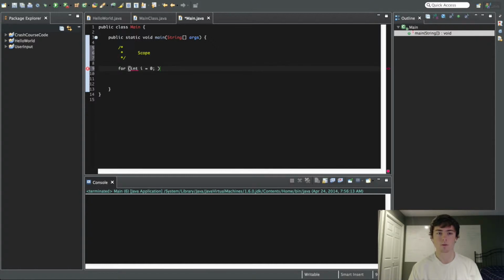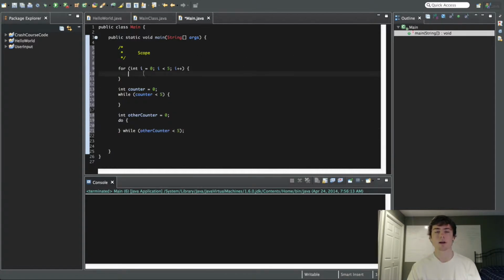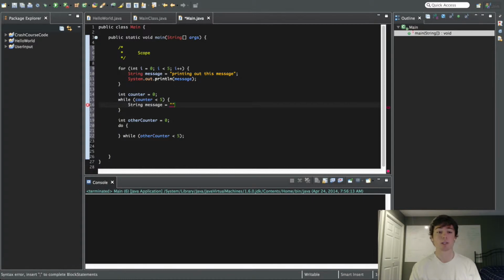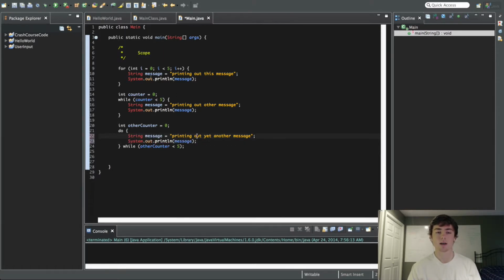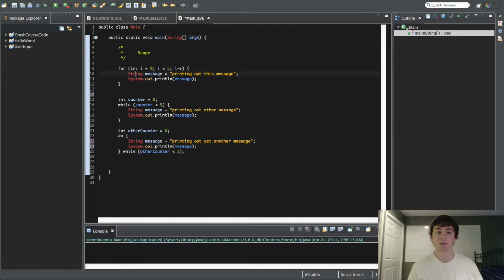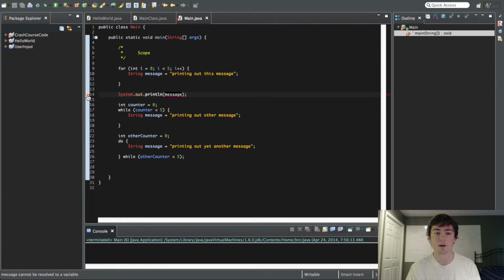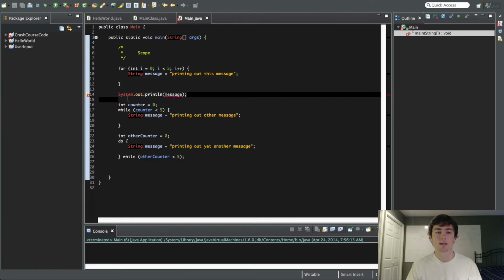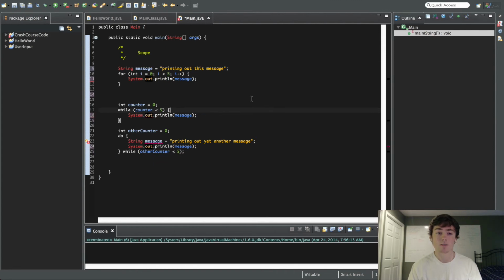Programming for Beginners in Java - 21 - Concept: Scope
Complete series for getting started in the Java programming language - Part Twenty-One